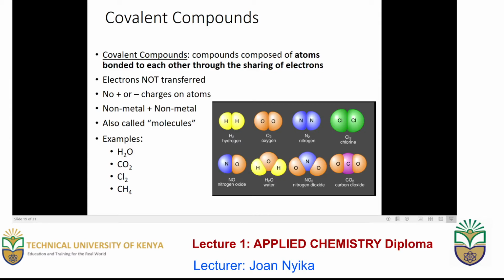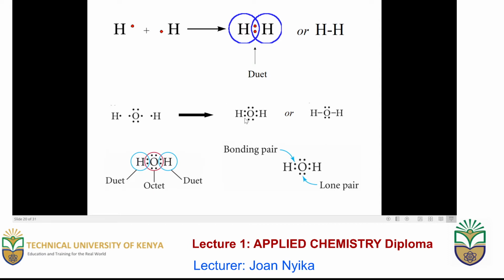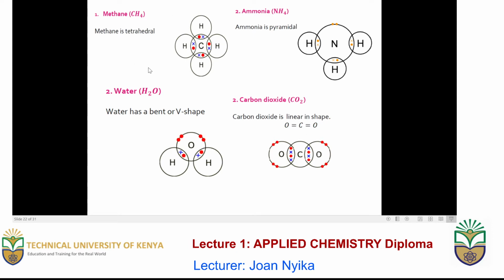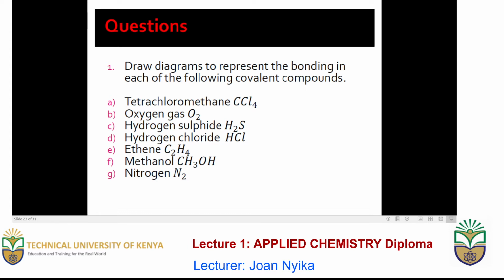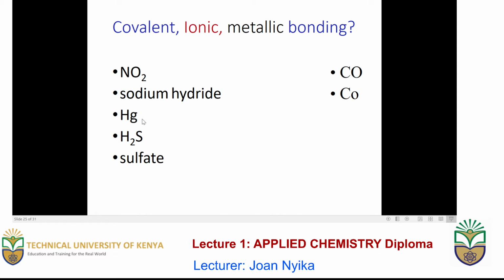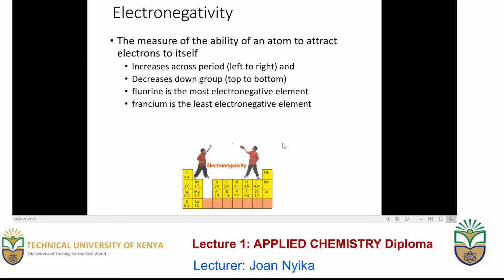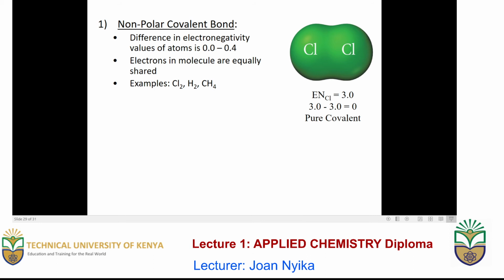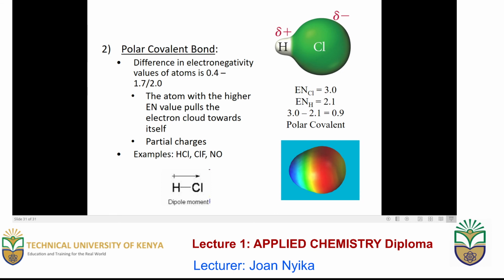Chemical Bonding Class 2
In this class Covalent bonding is discussed.